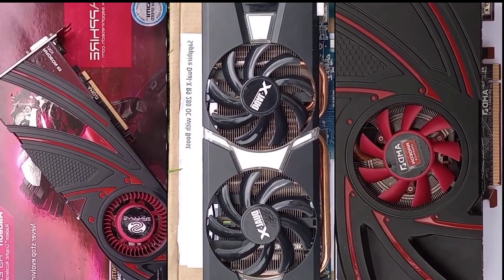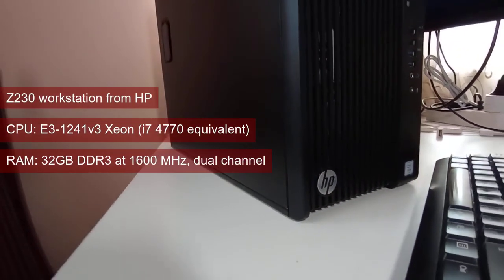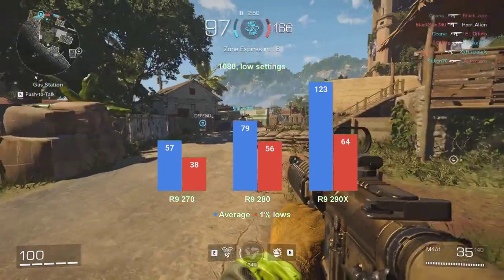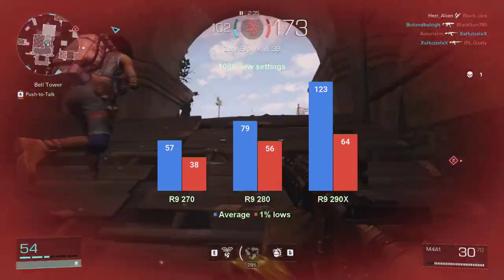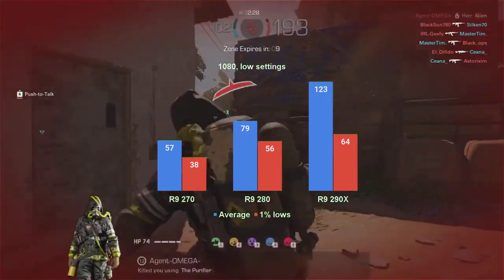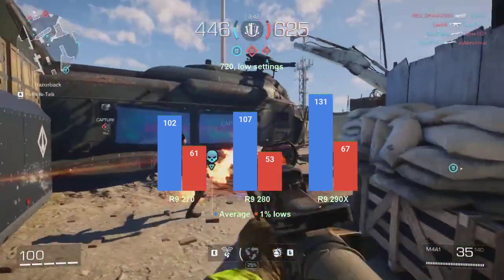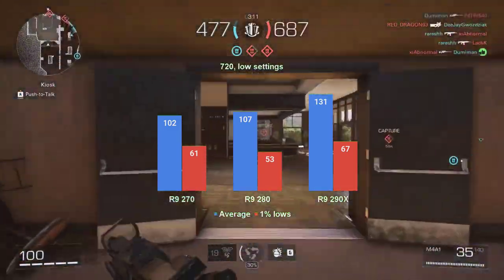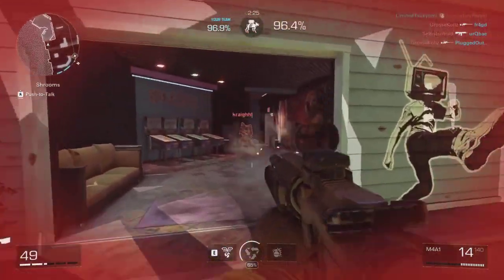XDefiant under minimum requirements | R9 270, R9 280, R9 290X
In this video we're giving XDefiant a go, but using hardware under the minimum system requirements: an i7 4770 equivalent CPU, and 3 legacy Radeon cards (R9 270 - aka HD 7870, R9 280 - aka HD 7950 and the R9 290X)

00:00:00 Missed the launch
00:00:14 Below the minimum requirements. Again.
00:00:33 The R9 family
00:00:59 Test system and settings
00:01:23 1920x1080 results
00:02:34 1280x720 results
00:03:41 Conclusions